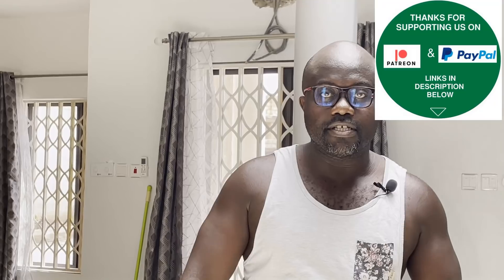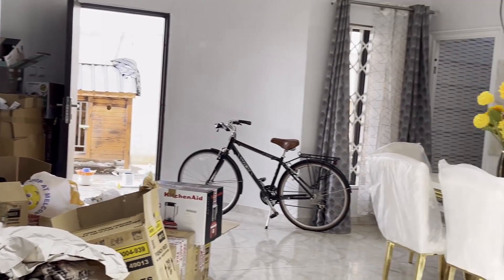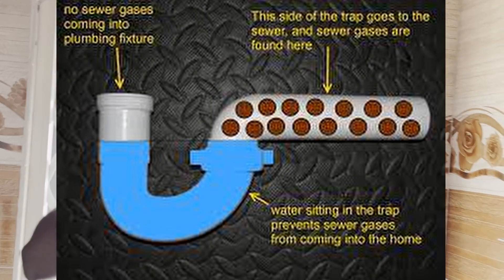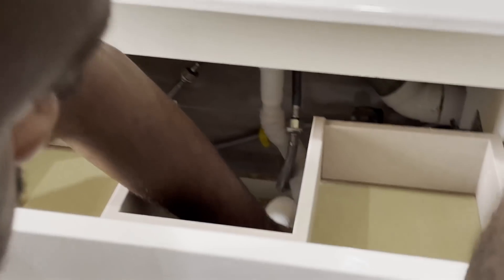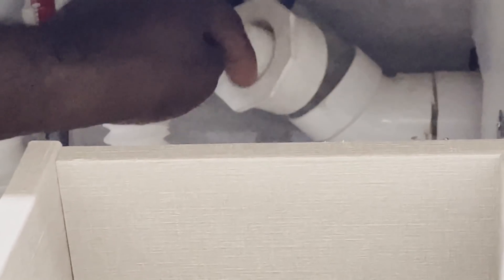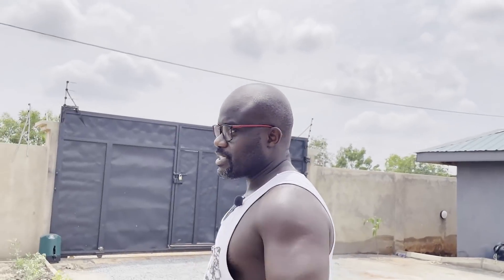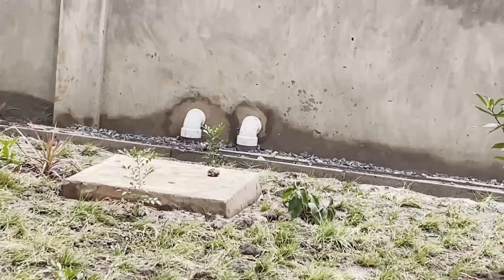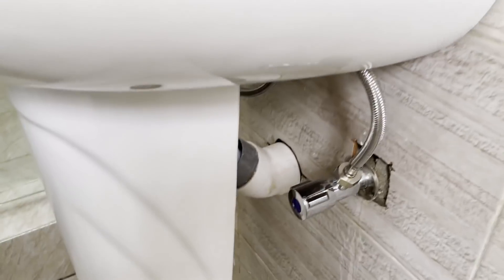BUILDING IN GHANA | PLUMBING 101 | WHAT IS THAT AWFUL SMELL?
AsherGad Consulting Ebooks & Associated Videos below:
"Consulting 4 the Diaspora"

1. Cost Templates For Building In Ghana (Link below)
2. How to Wire your Home for 110V & 220V Equipment
3. How to Manage Power Failure (dumsor) in Ghana.
4. How to Construct a Water-Proof Concrete Flat Roof in Ghana
5. How much Power Does your House Need?
6. Water System Design for a Multi-Storey Building in Ghana
7. How to Select the right Balustrade Artisan in Ghana
8. How to Select the right Window Artisan in Ghana

2. Further insights to the building process that is not shared publicly.